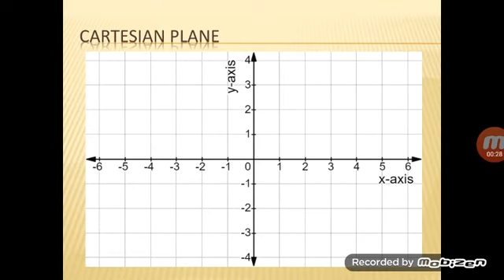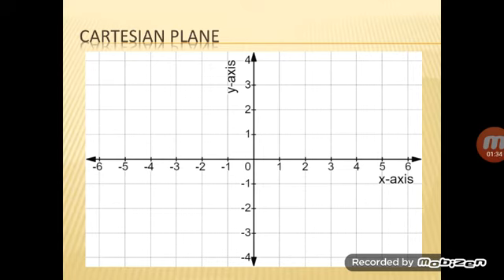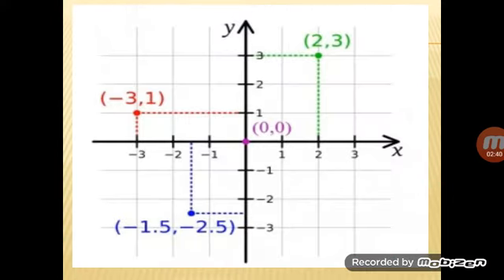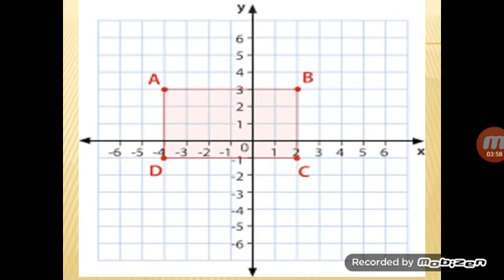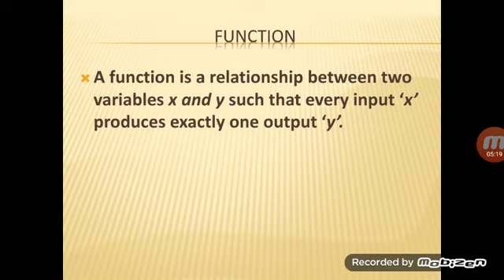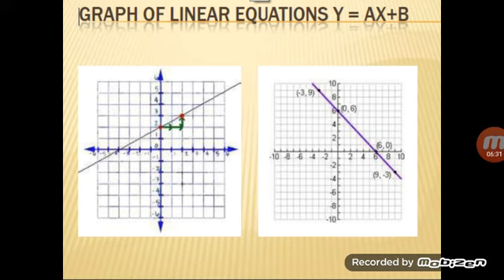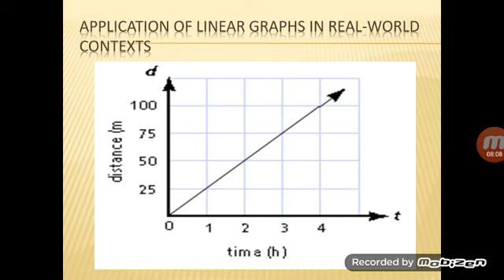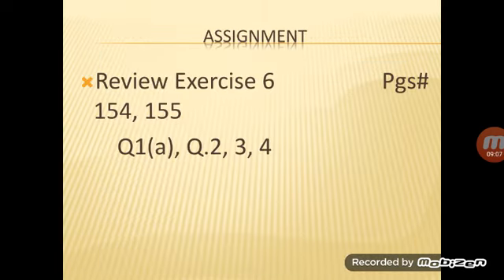Linear Graph and Functions |O/A level mathematics